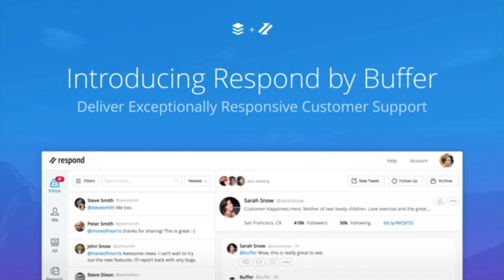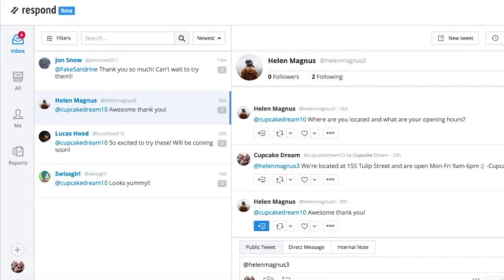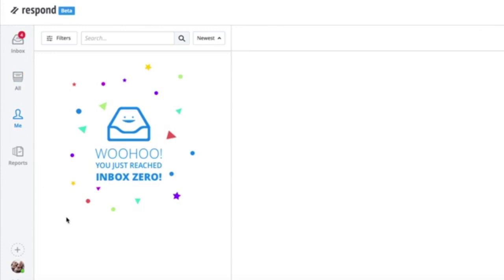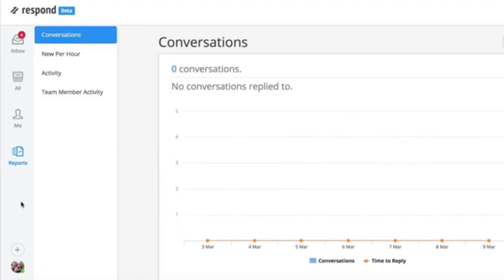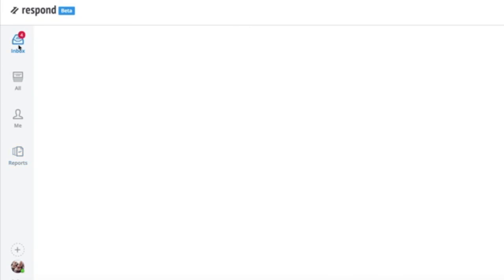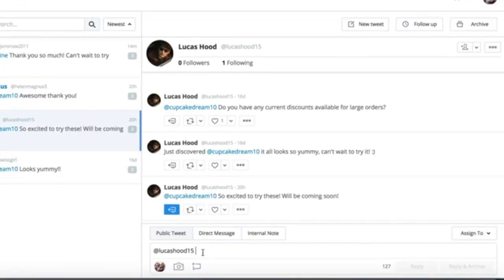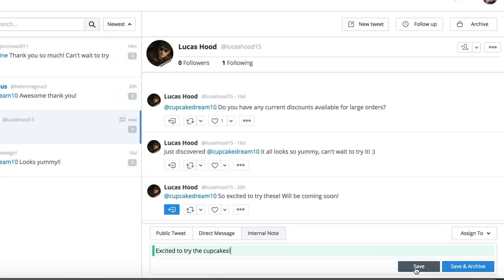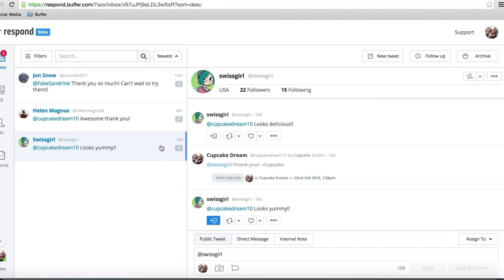How To Buffer Reply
How to use Buffer's game-changing new social media management tool: Buffer Reply